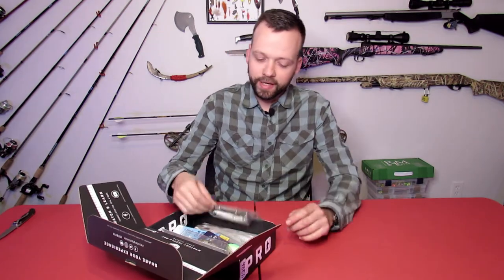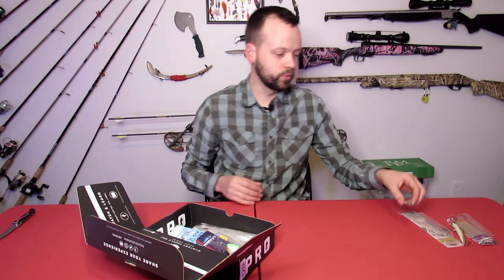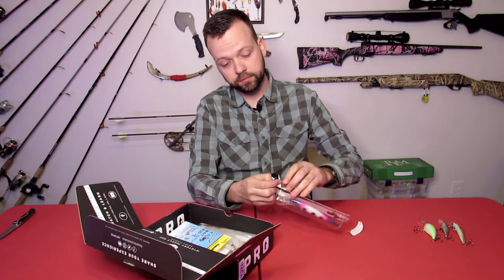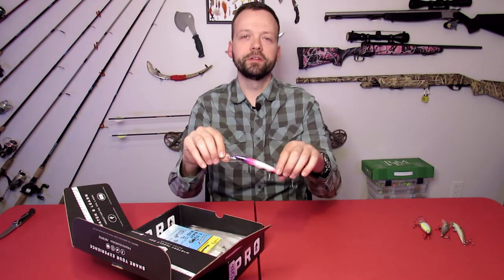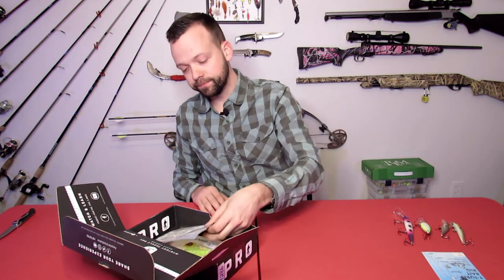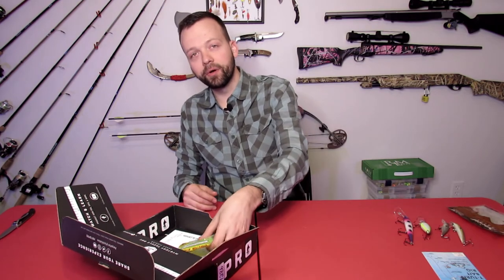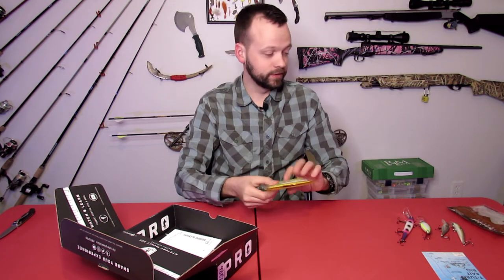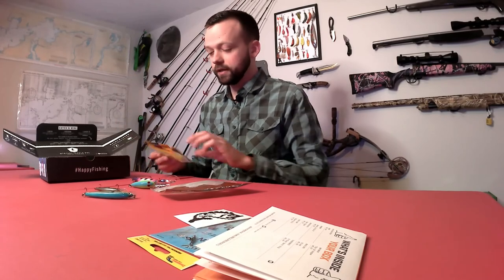MTB Unbox April 2018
Dave unboxes the April version of the MTB Pro walleye box

to get your own subscription

you can follow Dave's personal Instagram @thomasdgs_angling